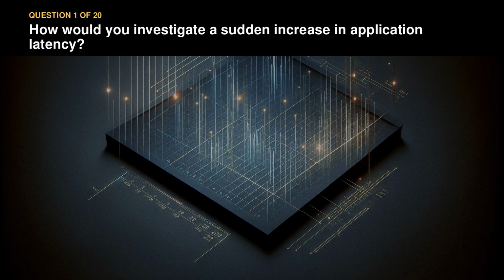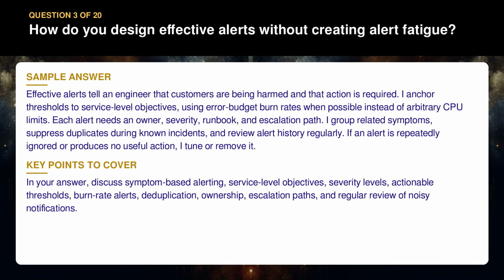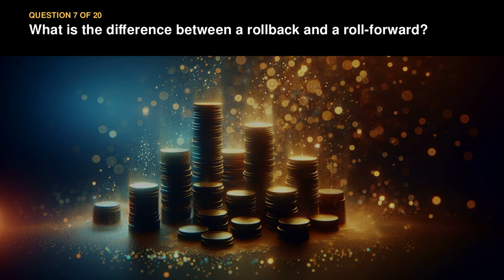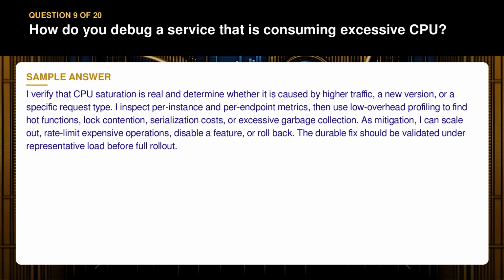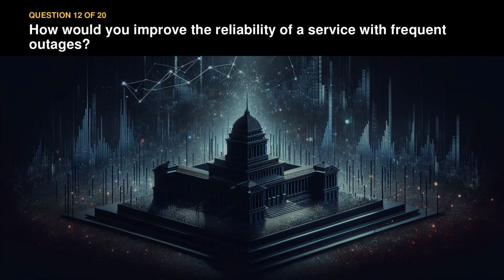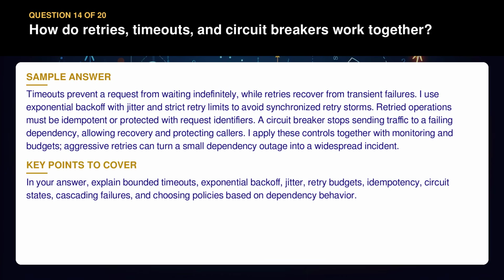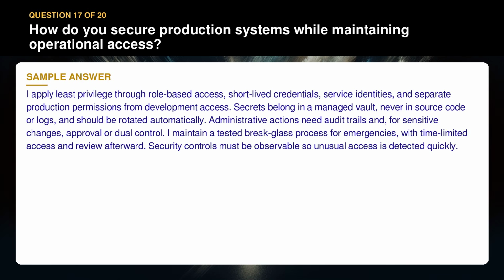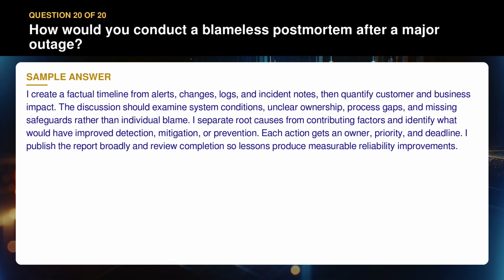Production Engineer Interview Questions & Answers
Preparing for a Production Engineering interview? In this video, we cover 20 essential questions you are likely to face, complete with sample answers and key points to address. This will help you build confidence and articulate your knowledge effectively during your interview.
0:00 – Introduction
0:19 – Q1: How would you investigate a sudden increase in application latency?
1:19 – Q2: What metrics would you monitor for a production service?
2:18 – Q3: How do you design effective alerts without creating alert fatigue?
3:13 – Q4: What is an SLO, and how would you use it in production operations?
4:08 – Q5: Walk me through your approach to handling a production incident.
5:04 – Q6: How would you safely deploy a high-risk change to production?
5:58 – Q7: What is the difference between a rollback and a roll-forward?
6:48 – Q8: How would you troubleshoot a memory leak in a production service?
7:48 – Q9: How do you debug a service that is consuming excessive CPU?
8:45 – Q10: How would you diagnose intermittent network failures between services?
9:47 – Q11: What makes a good production runbook?
10:45 – Q12: How would you improve the reliability of a service with frequent outages?
11:45 – Q13: Explain how you would capacity-plan a production service.
12:44 – Q14: How do retries, timeouts, and circuit breakers work together?
13:40 – Q15: What are the operational risks of a distributed system, and how do you manage them?
14:42 – Q16: How would you respond to a database performance degradation in production?
15:42 – Q17: How do you secure production systems while maintaining operational access?
16:38 – Q18: What is observability, and how is it different from monitoring?
17:35 – Q19: How would you automate a repetitive operational task safely?
18:32 – Q20: How would you conduct a blameless postmortem after a major outage?
19:28 – Like & Share
In this video, we explored vital insights into Production Engineering interview questions, including how to handle incidents, monitor services, and design effective alerts. About Interview Guide: Interview Guide is a YouTube channel dedicated to tech interview preparation. We publish concise interview Q&A videos covering programming concepts, system design, data structures, and role-specific prep for software engineers.